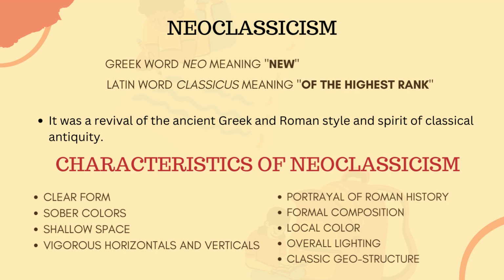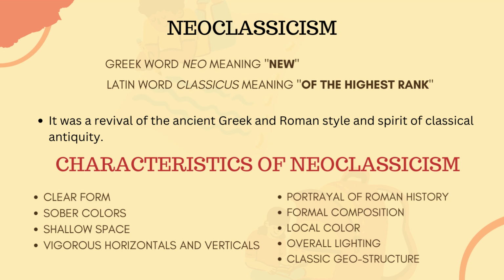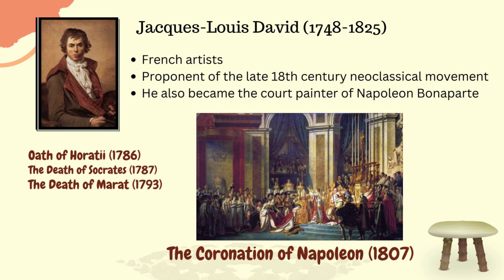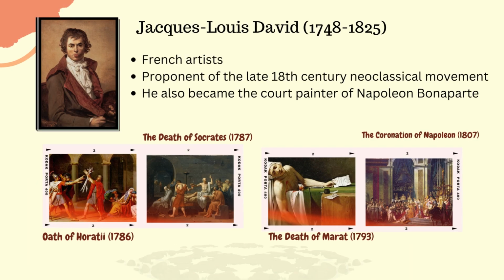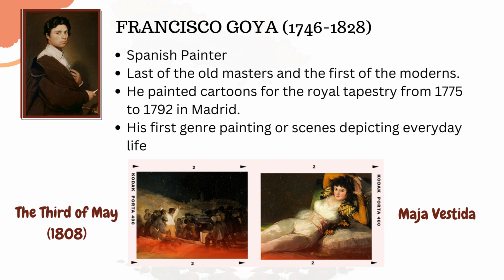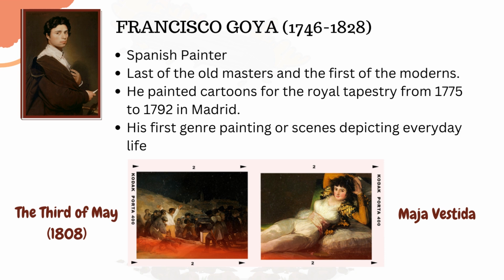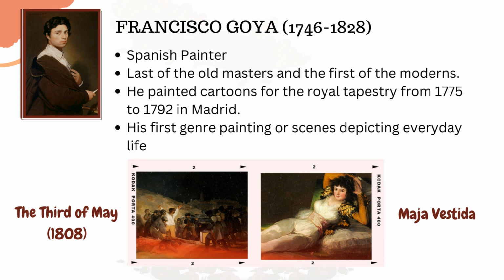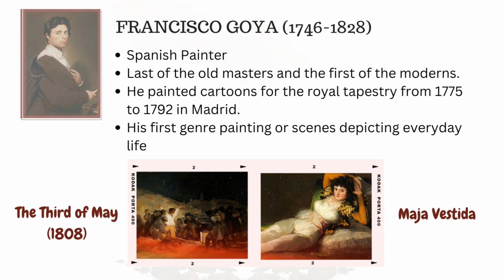Lesson 6 Neoclassicim